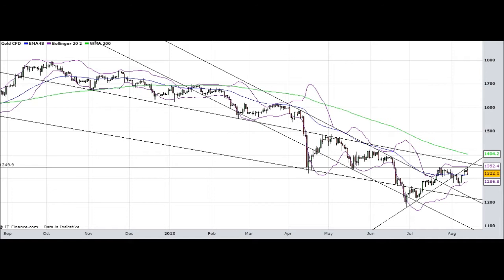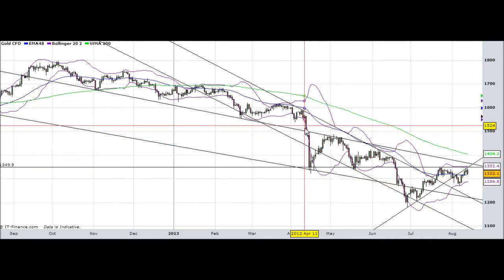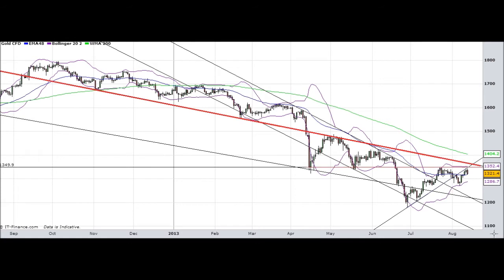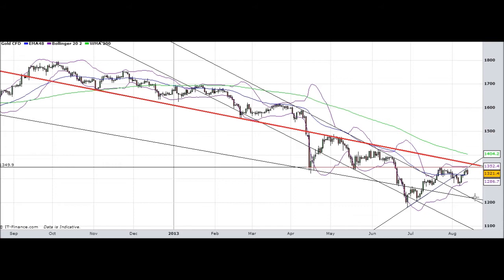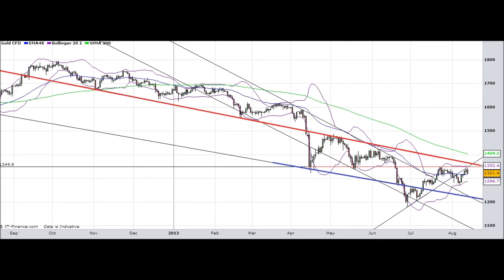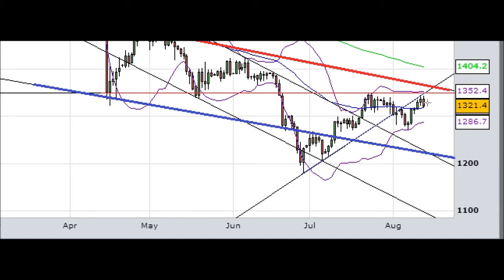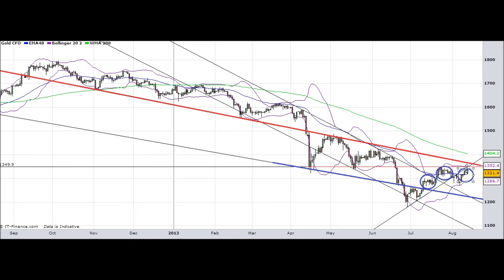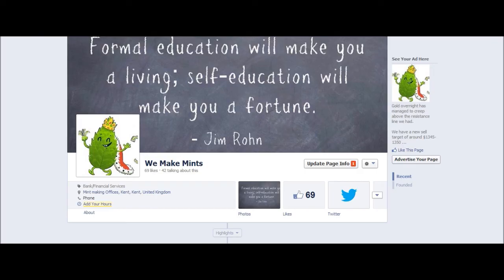Complete Gold Technical Analysis update August 13 2013